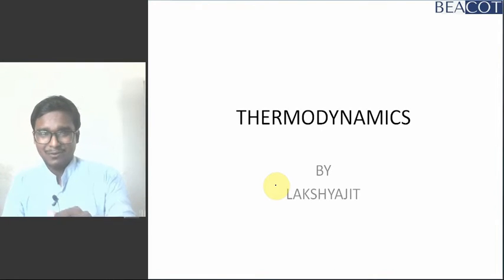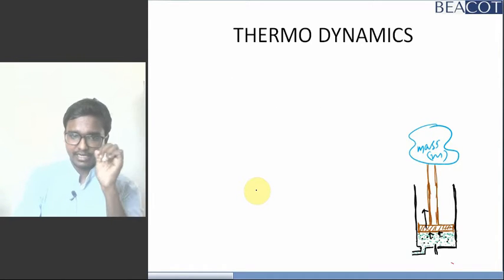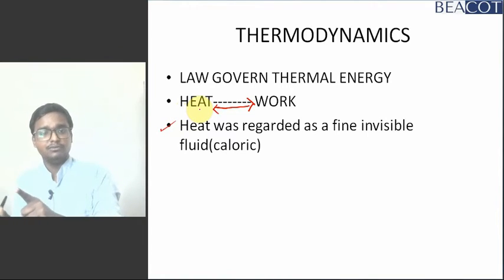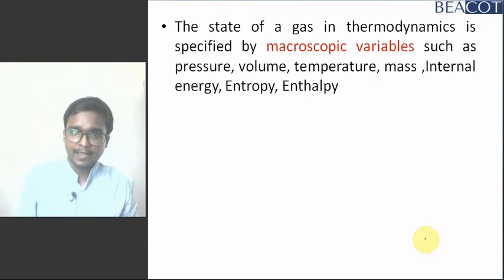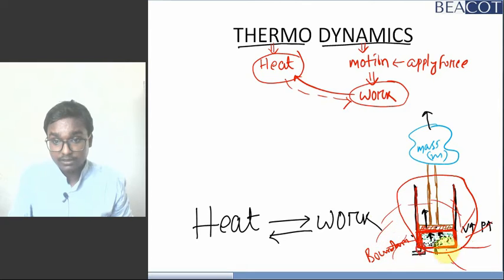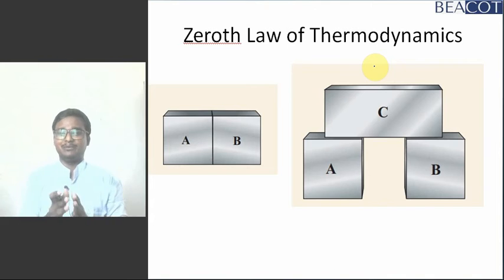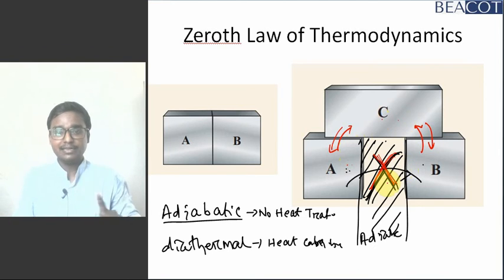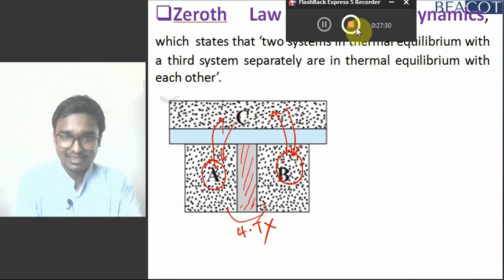Math, Science & Physics Teacher - Lakshyajit Behera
HI, I am Lakshyajit Behera a mechanical Engineering from one of the reputed Govt college from Odisha.Soon after my passout I prepared for UPSC and GATE, I have Qualified GATE exam four times . After that I joined as a subject matter expert and junior faculty in one of the reputed GATE/IES/PSU coaching institute in Hyderabad.There I worked around 2 years 9 month. Currently working as a lecturer in Nilachal Polytechnic, and selected as a Scentific Assistant in Central institute of petrochemical Engineering and Technology.Along with all that I have a Tutoring Experience of more than five years.